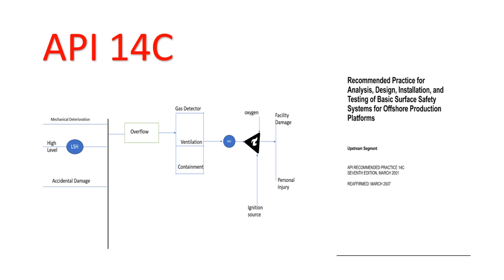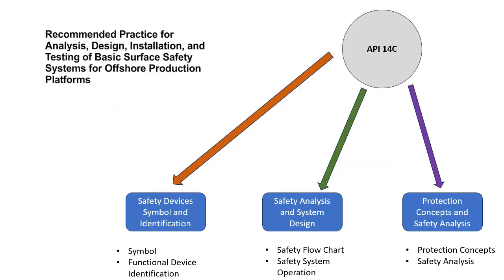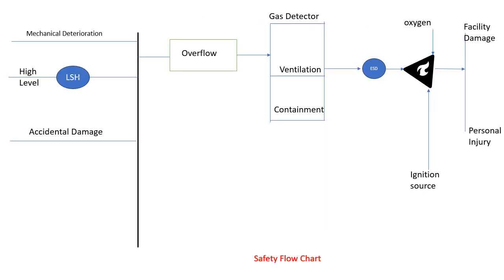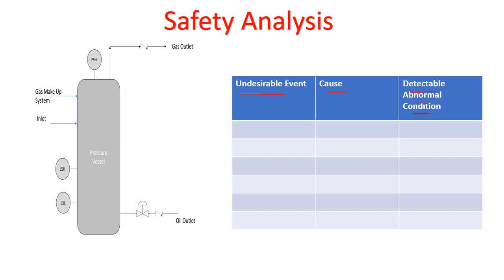Learn how to build Safety Flow Chart(SFC) and do Safety Analysis as per API 14C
API 14C, or the American Petroleum Institute Recommended Practice for Analysis, Design, Installation, and Testing of Basic Surface Safety Systems for Offshore Production Platforms, is a widely recognized industry standard in the oil and gas sector. It provides guidelines for the design, installation, and testing of safety systems on offshore production platforms.

Where it is Used:

API 14C is primarily used in the offshore oil and gas industry. It applies to surface safety systems on fixed and floating production platforms, as well as to other types of offshore structures like tension leg platforms, spars, and compliant towers. The standard ensures that safety systems are designed and implemented in a way that minimizes risks to personnel, equipment, and the environment.

Different Parts of API 14C:

API 14C is organized into several sections, each addressing different aspects of surface safety systems. Here are the main parts:

Part 1: Analysis - This section deals with the initial assessment and analysis of the safety system requirements. It includes considerations for factors such as pressure, temperature, fluid properties, and environmental conditions.

Part 2: Design - This part provides guidelines for the design of surface safety systems. It includes specifications for components like valves, sensors, and control systems. It also outlines requirements for material selection, fabrication, and testing.

Part 3: Installation - This section focuses on the proper installation of safety systems. It covers aspects like layout, spacing, and connection of components. It also provides guidance on issues related to corrosion protection and insulation.

Part 4: Testing - This part addresses the testing and validation of surface safety systems. It includes procedures for factory acceptance testing (FAT) and site acceptance testing (SAT) to ensure that the safety systems function as intended.

Part 5: Documentation - This section outlines the documentation requirements for surface safety systems. It includes records of design calculations, material specifications, as-built drawings, and test reports.

Part 6: Sizing of Pressure Relief Devices - This part specifically focuses on the sizing and selection of pressure relief devices (PRDs) used in the safety systems. It provides methods for determining the appropriate PRD capacity based on process conditions.

Part 7: Fire Testing - This section deals with fire testing procedures for surface safety systems. It ensures that the safety systems can withstand and function in the event of a fire.

Overall, API 14C plays a crucial role in ensuring the safety and reliability of surface safety systems on offshore production platforms, contributing to the protection of personnel, equipment, and the environment in the oil and gas industry.